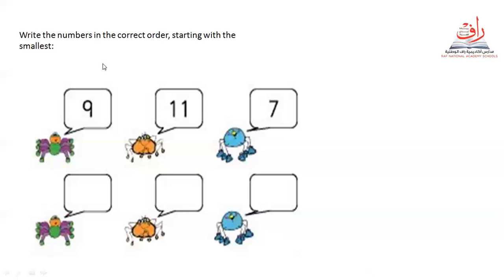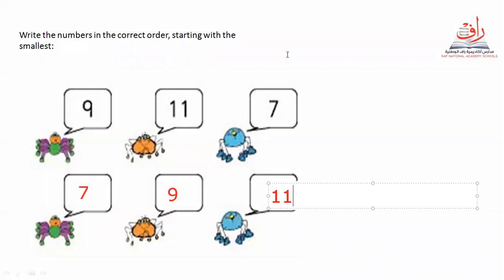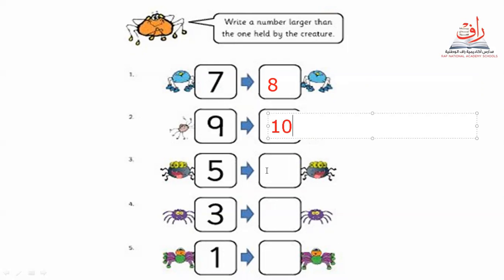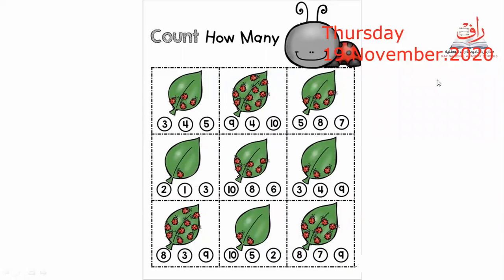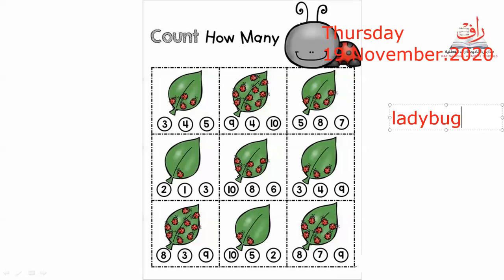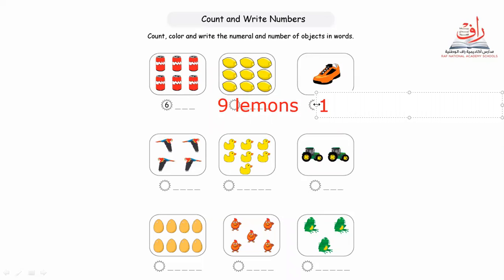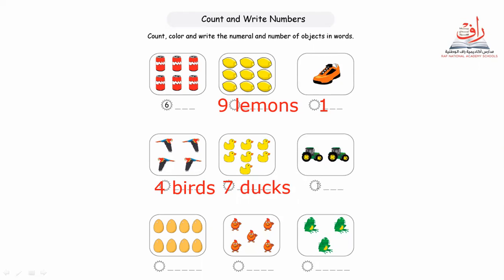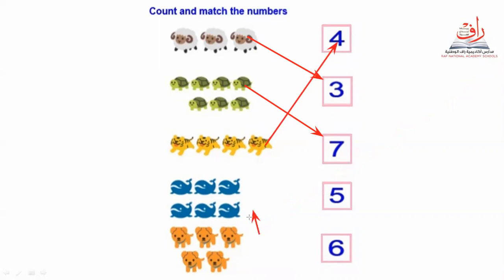Math Grade 1: Count And Write